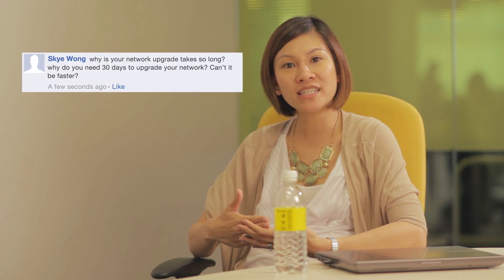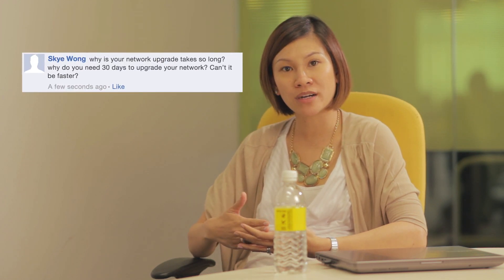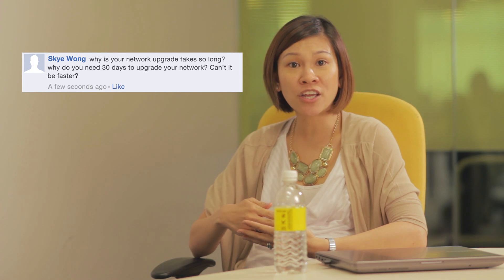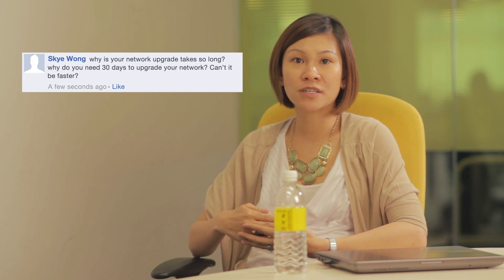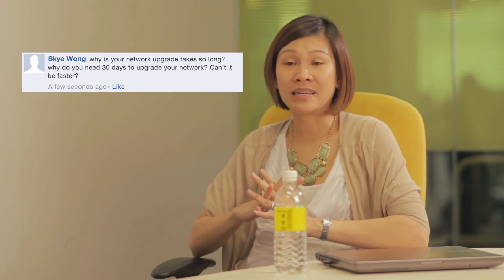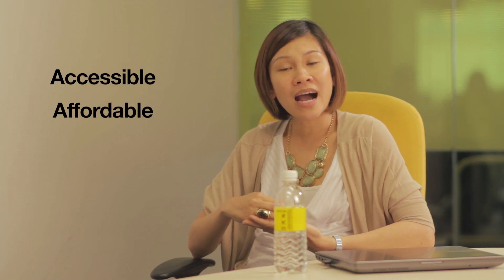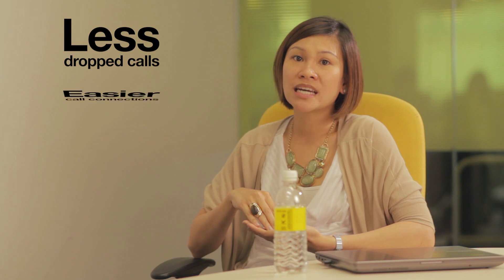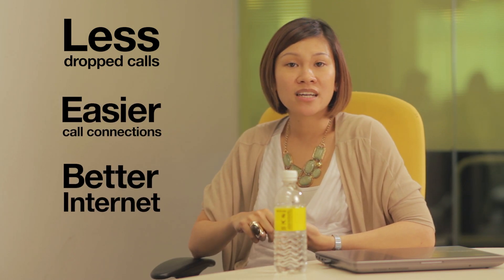DiGi Network Upgrade: Processes, Challenges and Duration. How long is the upgrade?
A lot of customers have been asking us, 'How long does the upgrade take?' In this video we explain in detail the process, challenges and duration of the upgrade.

Here are more videos to help you better understand the Network Upgrade.